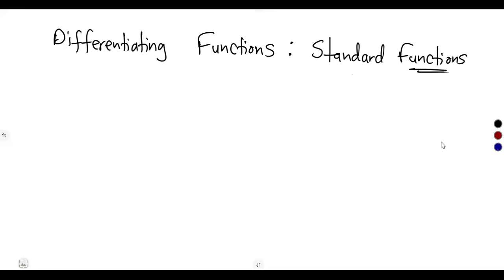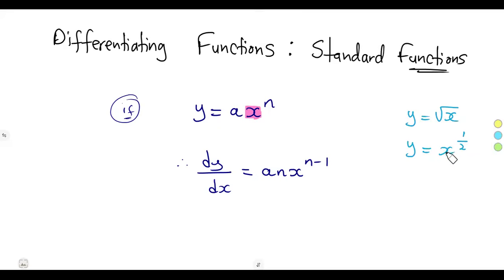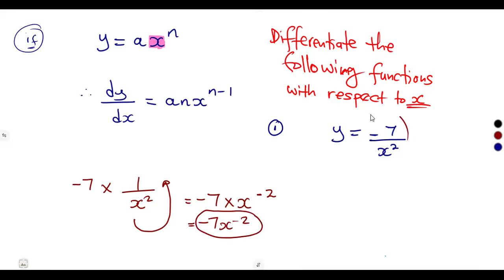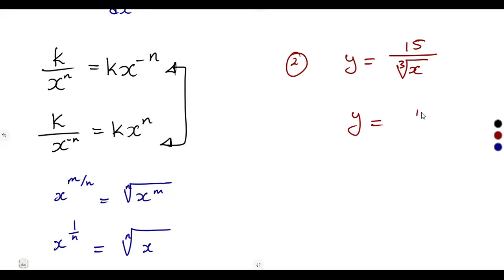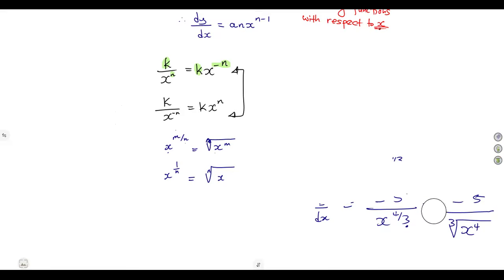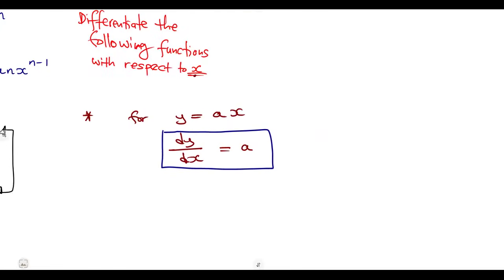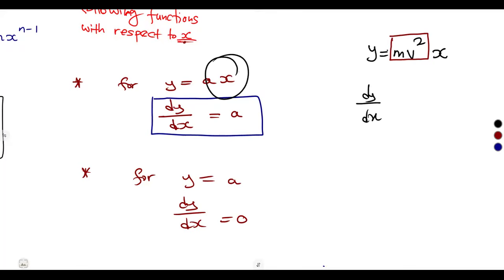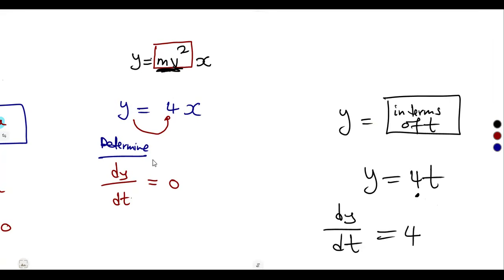Mathematics N4 Standard Derivatives - Differential Calculus